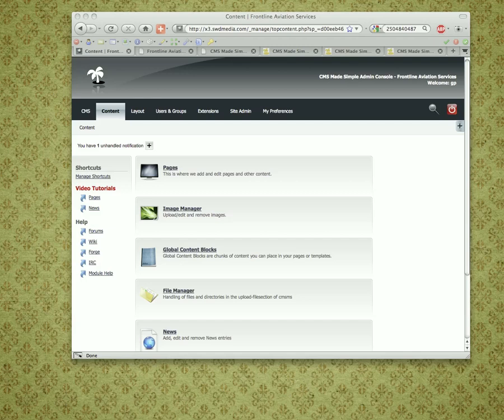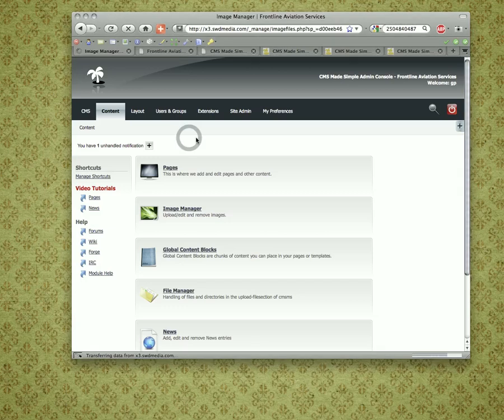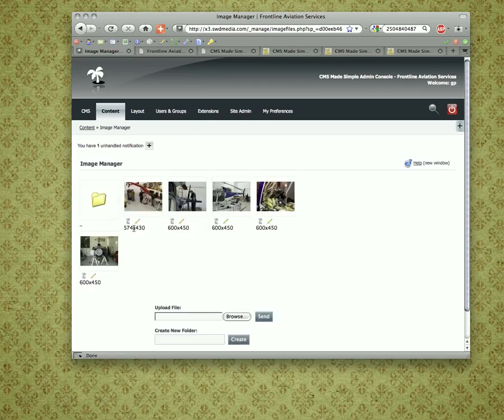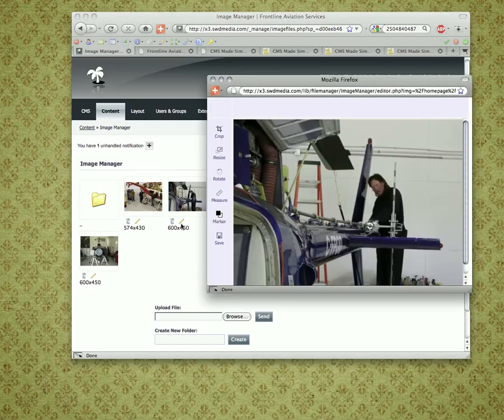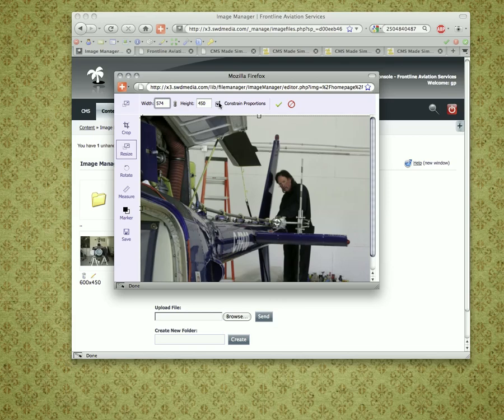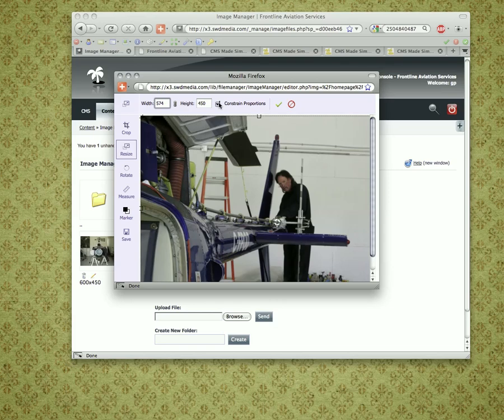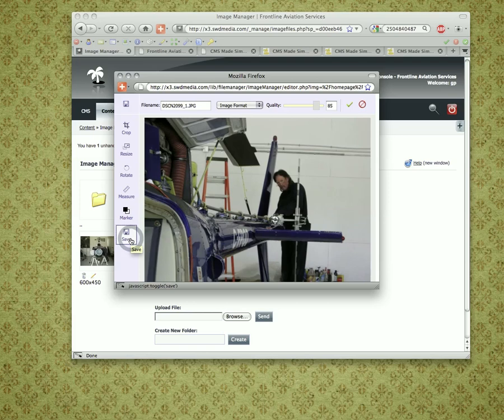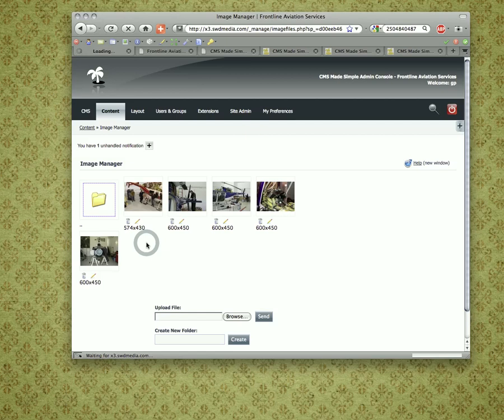CMSMS - resizing images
Image resizing walk through on CMSMS